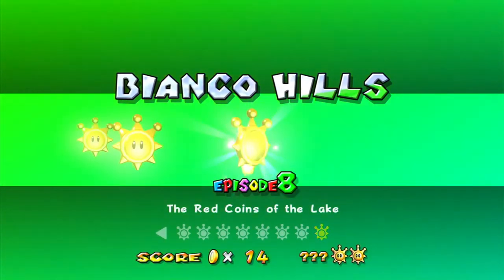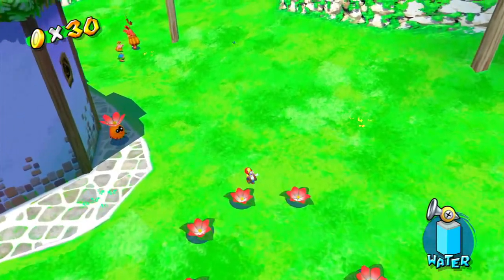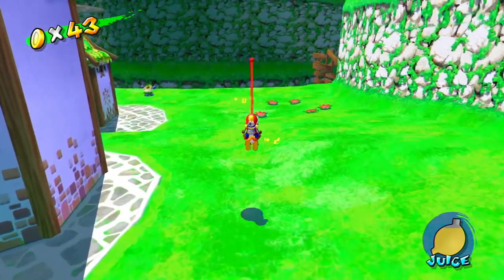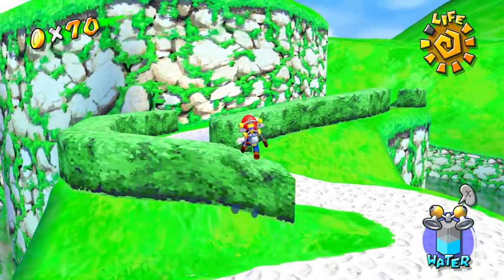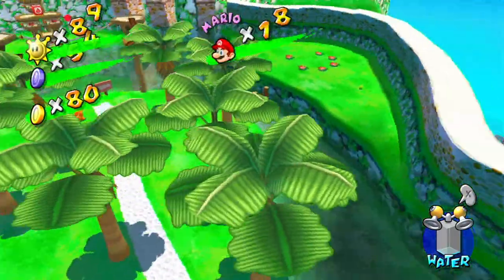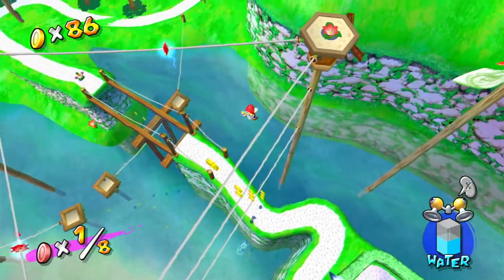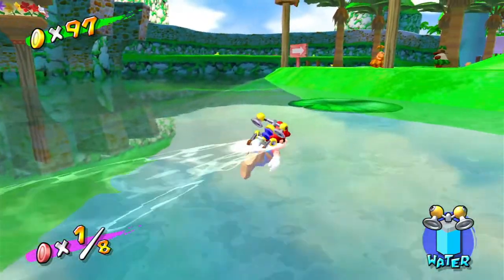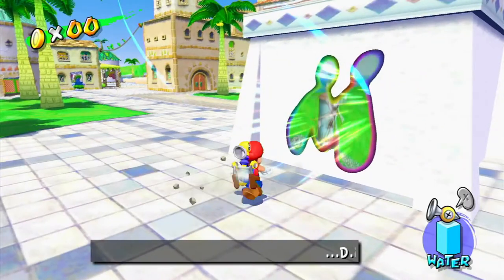Super Mario Sunshine - Episode 14: Blue Coins In A Village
Now we're doing the real thing, getting Blue Coins, now in Bianco Hills.